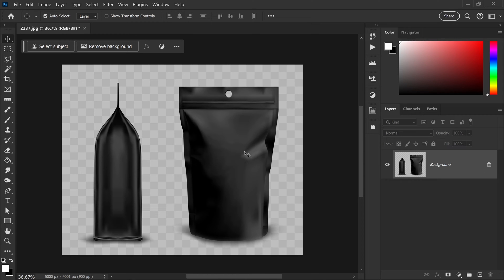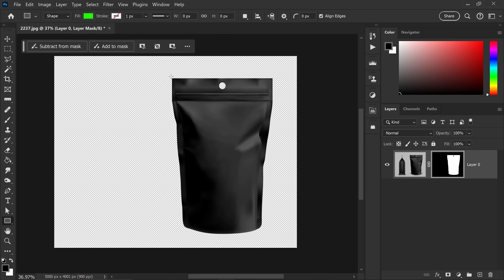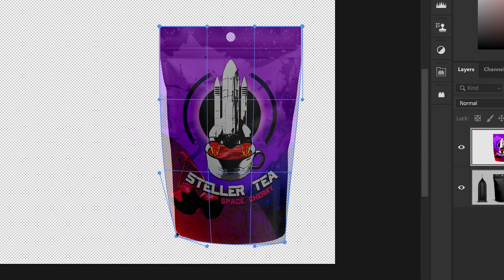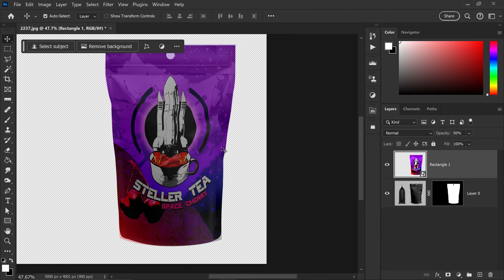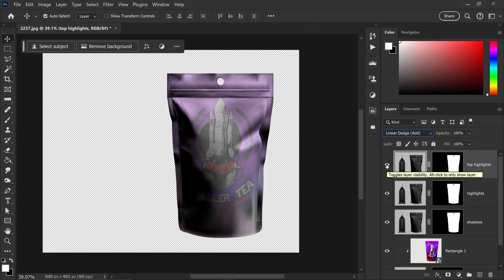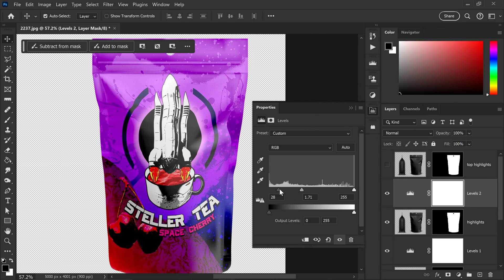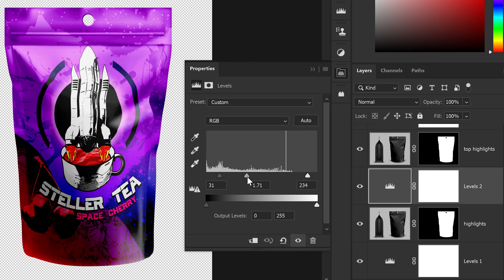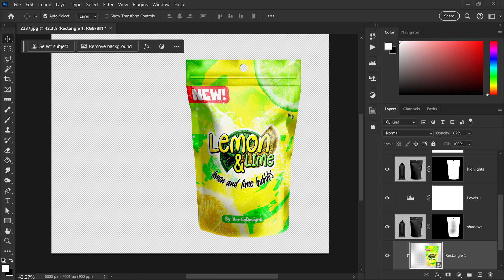How To Create a Product Packaging Mockup Template in Photoshop | Tutorial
How to create and apply a design or branding onto a packaging mockup template in Adobe Photoshop CC where you can always change and customize the brand or design in the mockup template using Adobe Photoshop to create a package brand design and apply it onto the mockup for viewing. Adobe Photoshop CC 2024 and older versions has many great tools for creating a custom realistic mockup template and Photoshop will allow you to remove a background from the product and warp the design along with correct lighting and much more.

TIMELINE:
0:00 - Removing Background
1:35 - Applying Design
2:42 - Warping Design
5:22 - Shadows & Lighting
10:13 - Editing Shadow Mask
10:57 - Updating Design Changes
11:29 - Re-Applying New Design

♪ Music Credit(s) ♪
Song: Tokyo Cafe by TVARI